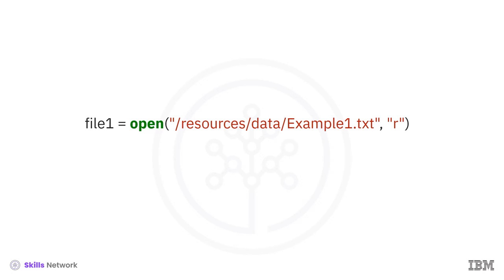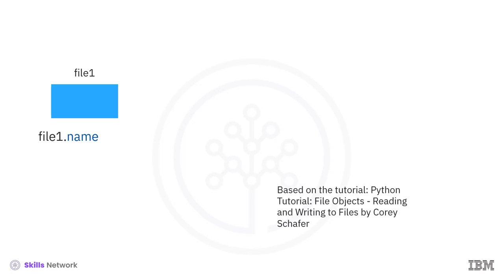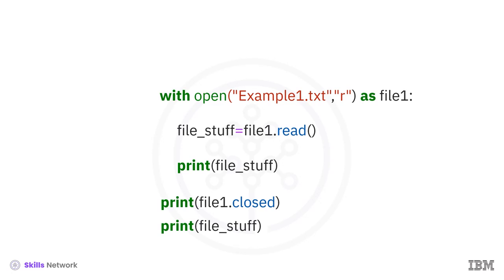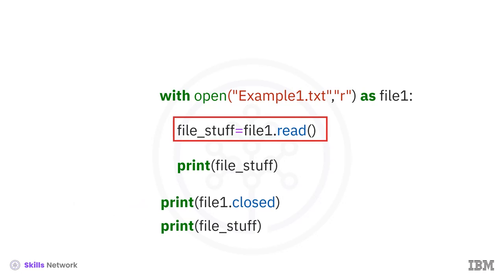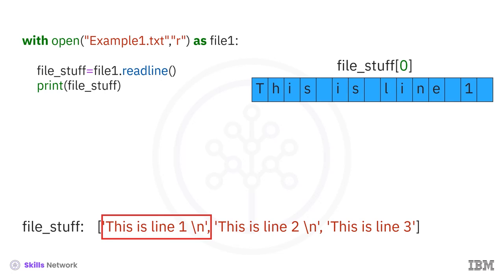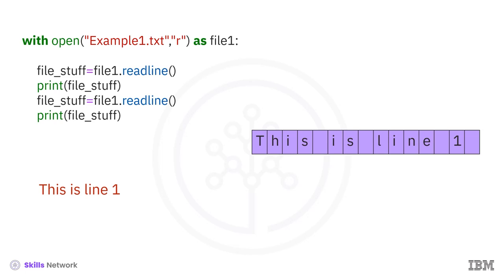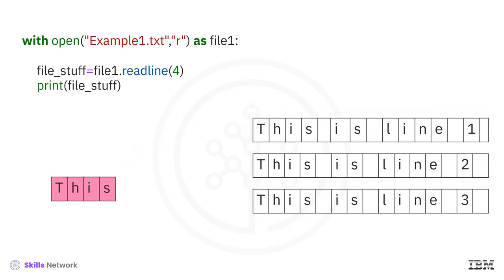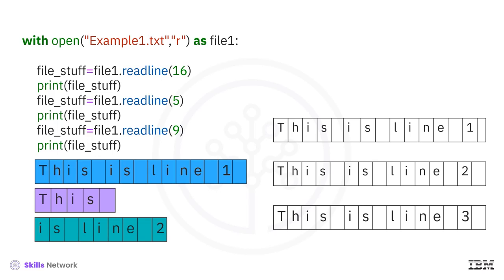Reading Files with Open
Welcome to Python Basics for Data Science!
We are glad you are taking this course! The team spent a lot of time developing this Python Basics for Data Science course so everyone can learn to program with this incredibly powerful language.

As you may know, Python has become one of the top languages used not only by developers, but also by data scientists, data engineers, and researchers alike. It lends itself well to creating applications and analyzing big data.

So we hope you enjoy this beginner's course in Python for Data Science.